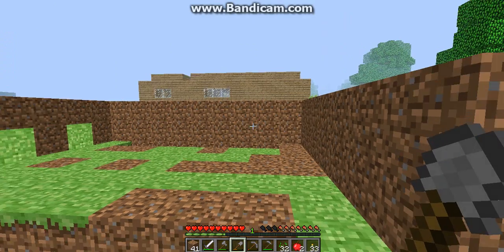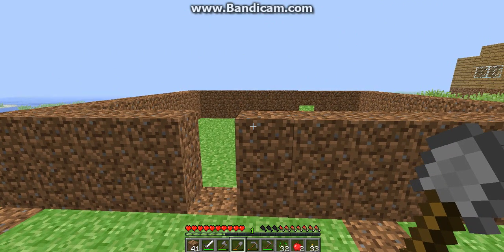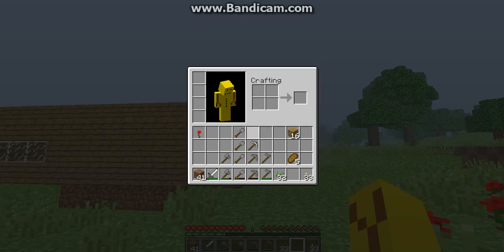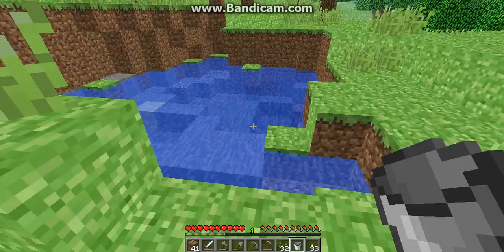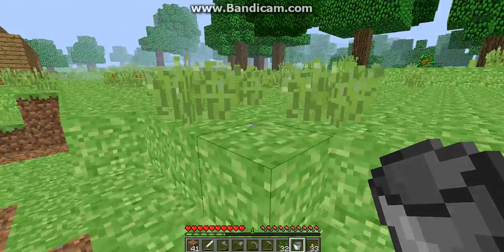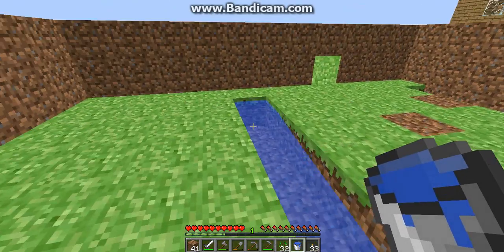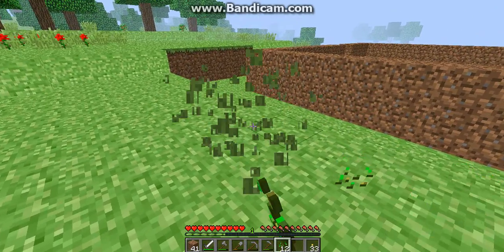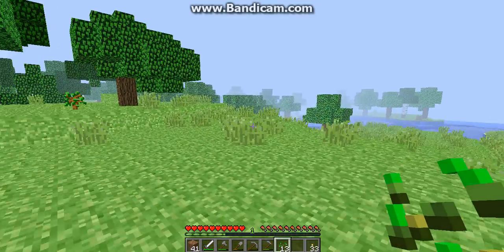Let's Play Minecraft - Episode 0020 'Making A New Farm Part 1'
Hey guys and welcome to my Let's Play Minecraft series. This is Episode 0020. In this episode I start to make my new farm.